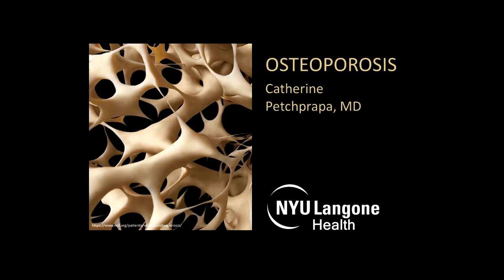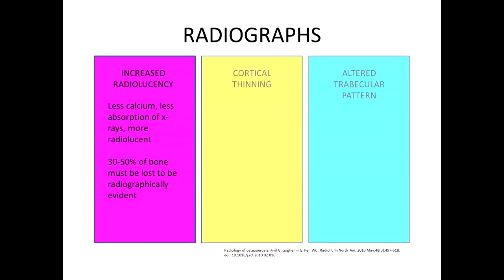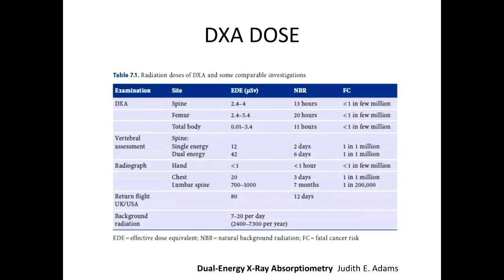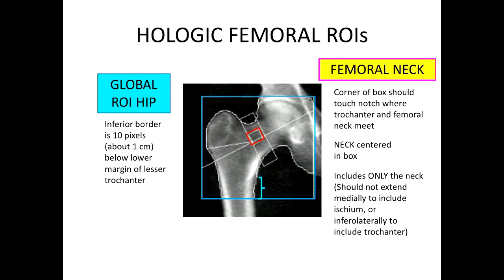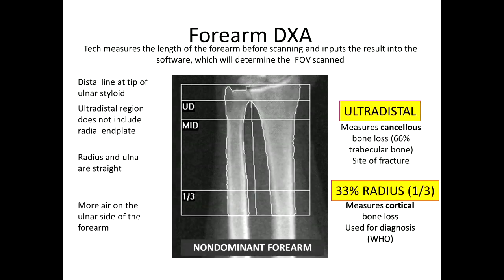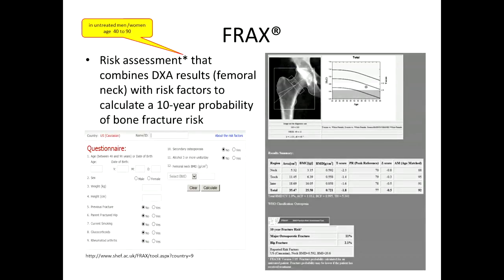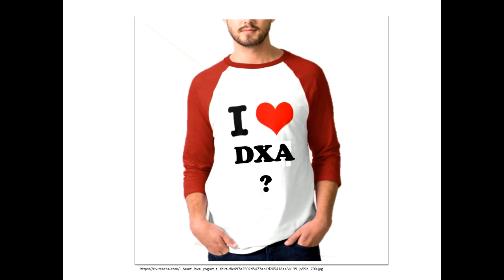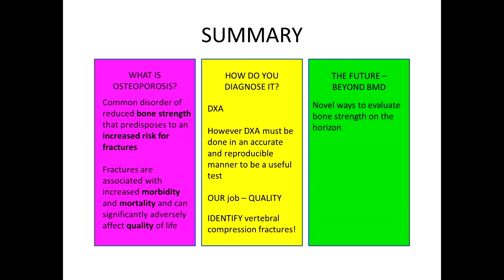Imaging of Osteoporosis